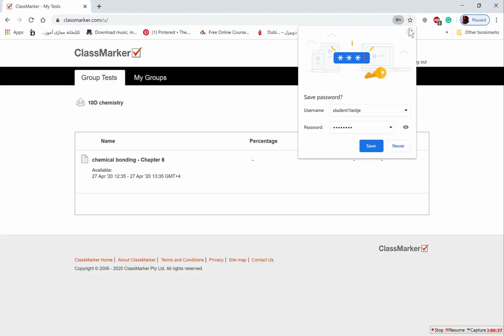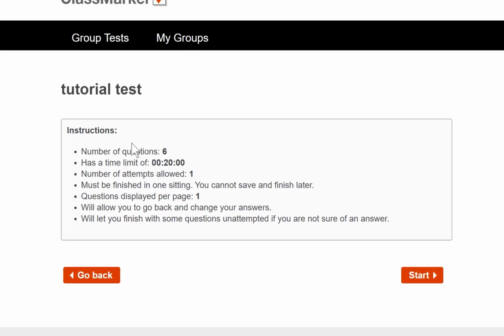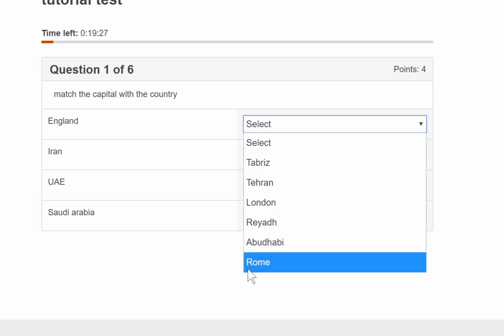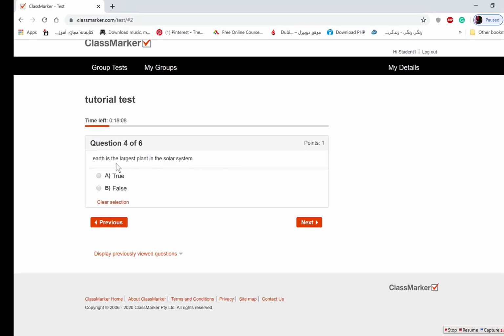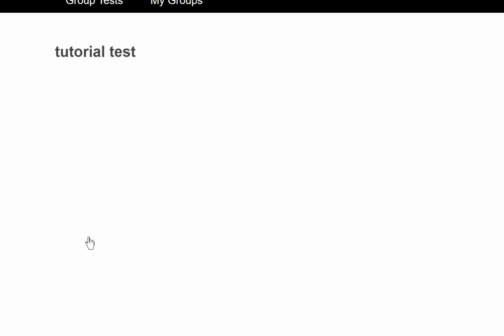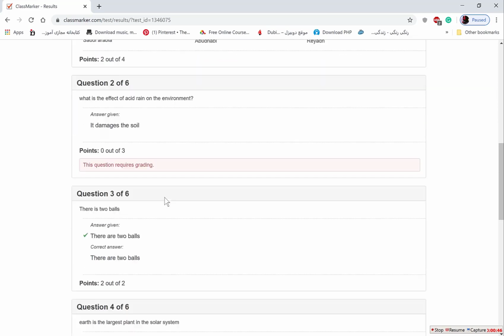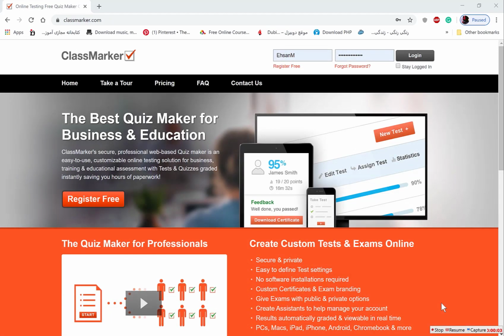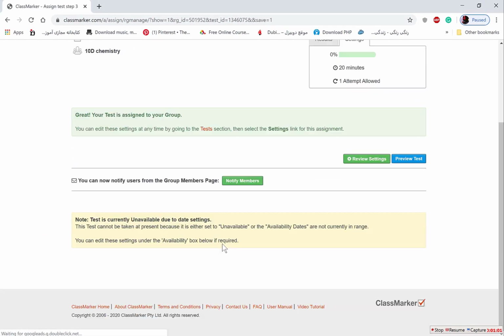How do students see an exam on ClassMarker